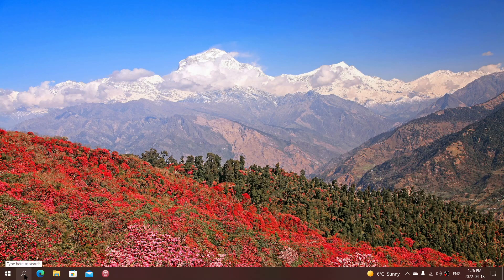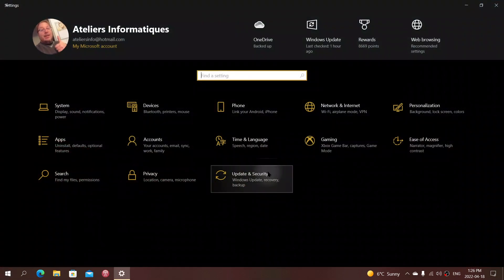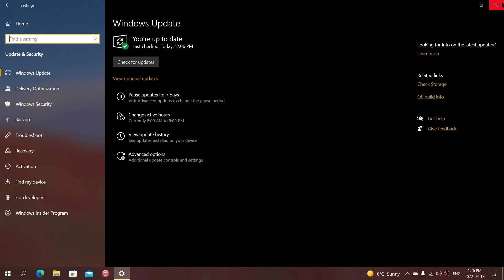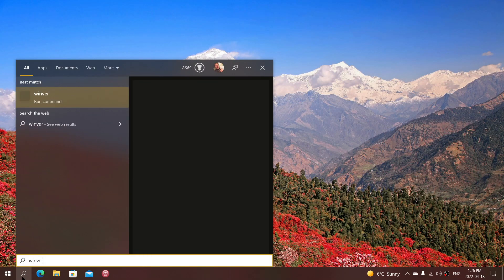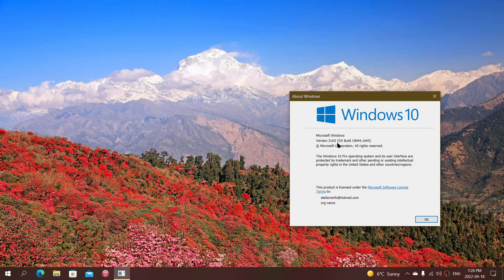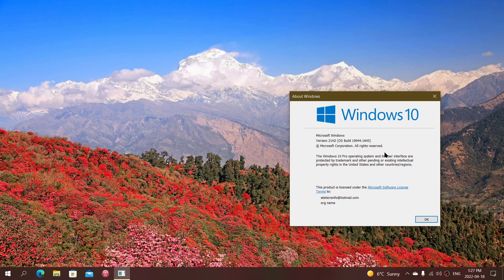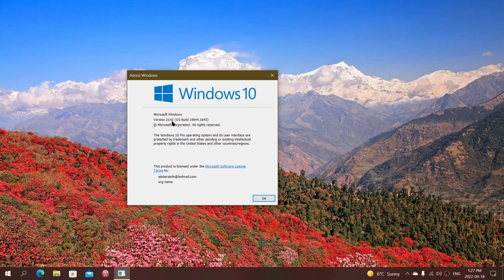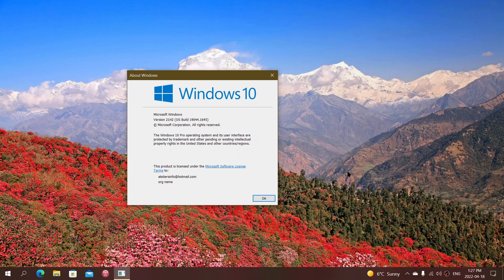Windows 10 21H2 now available to everyone Microsoft says it is broad deployment time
Microsoft now pushing 21H2 to everyone and it should be available through Windows updates